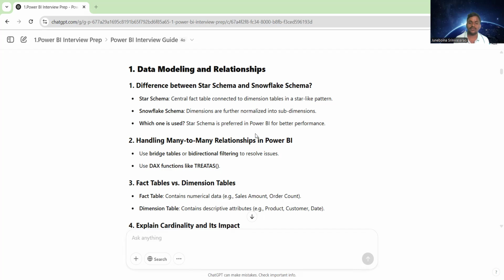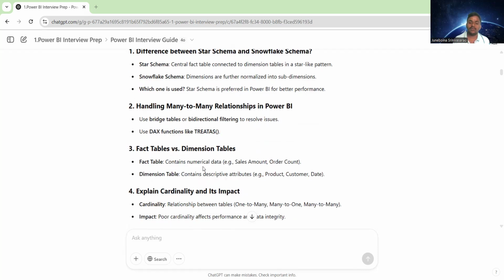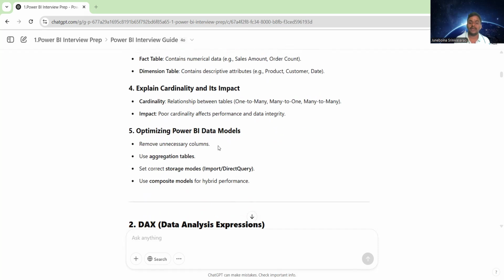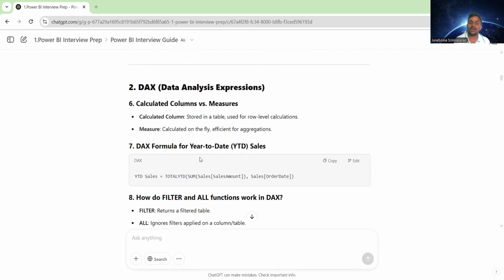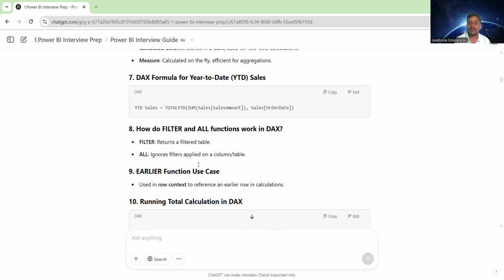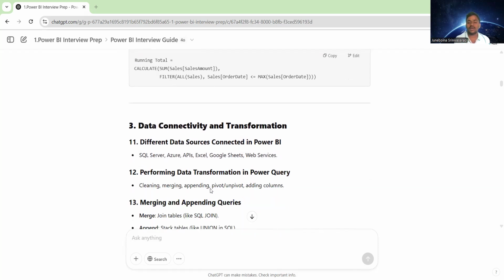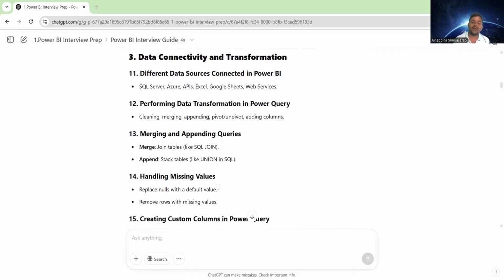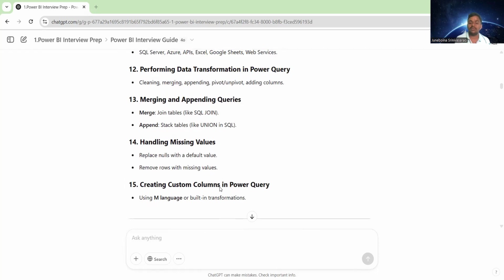Power BI Interview Questions